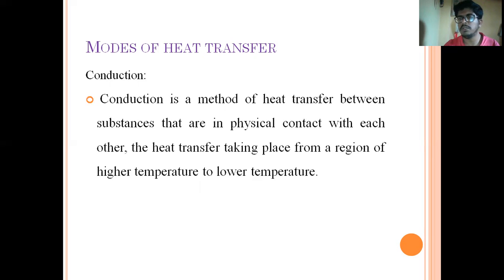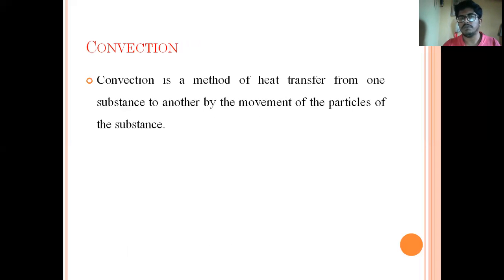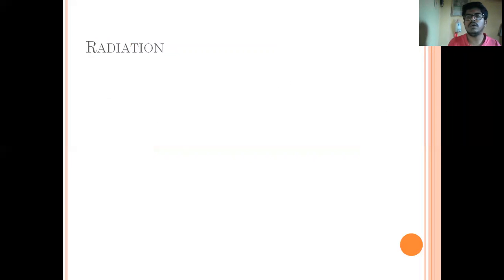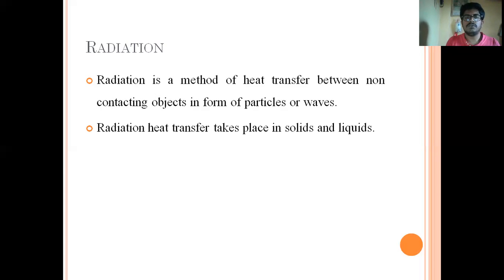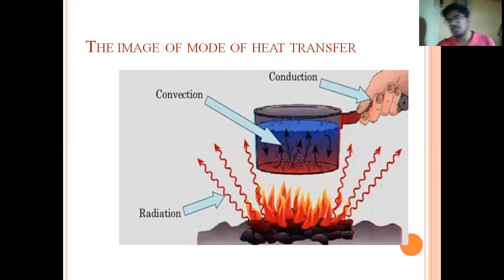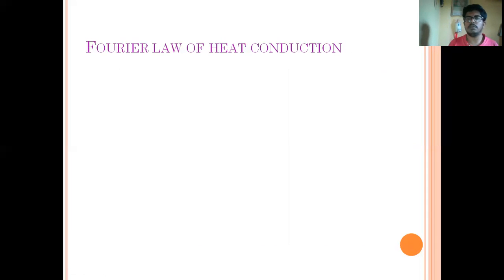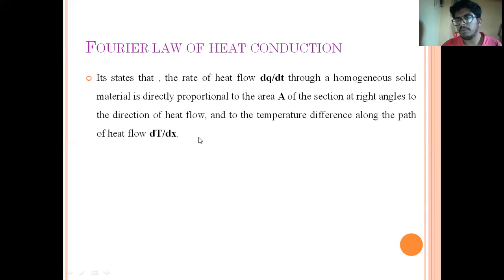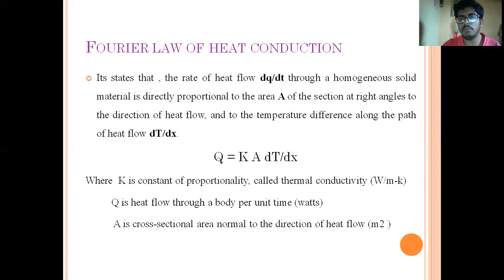Heat transfer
Introduction, Modes of heat transfer, Fourier law of heat conduction.